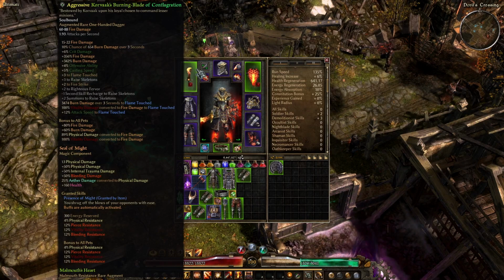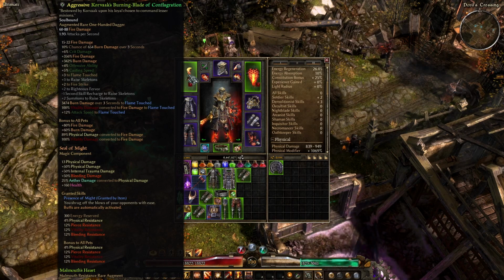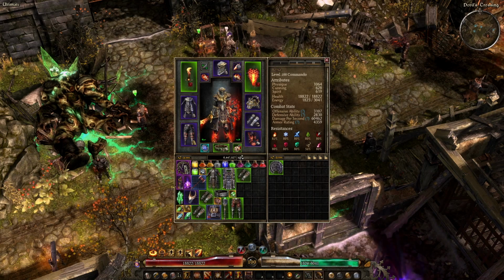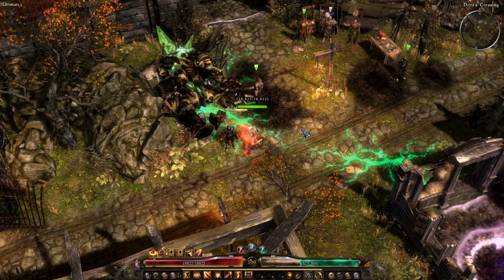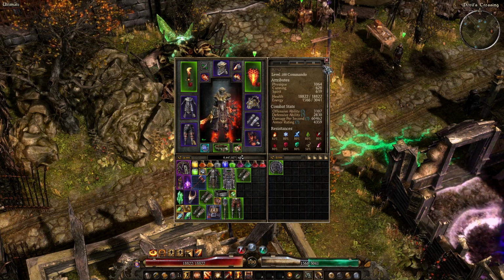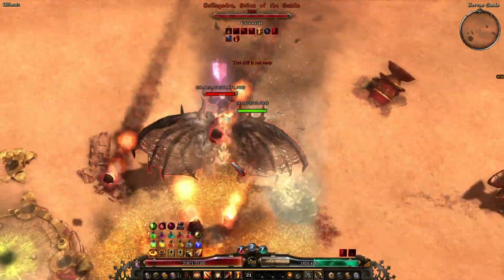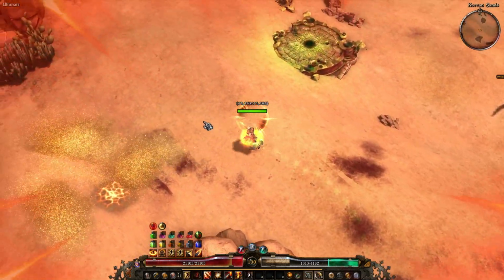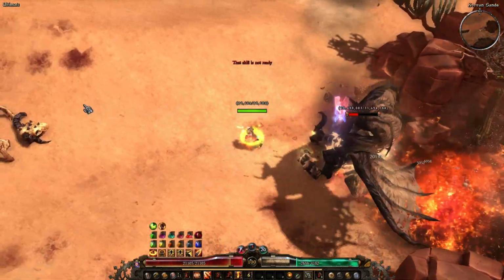Grim Dawn 1.2 End Game Build - Fire Dot Commando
This is a dot build.

If I were farming with this build, I'd weapon swap to the 2h and change my skills a bit
-weapon swap for the build

I'd level the build like this (which is my current plan for the S6 of the community league)
-You want to have a searing or infernal prefix until you can get the gloves or the neck because you will only have 60% phys to fire if you don't.